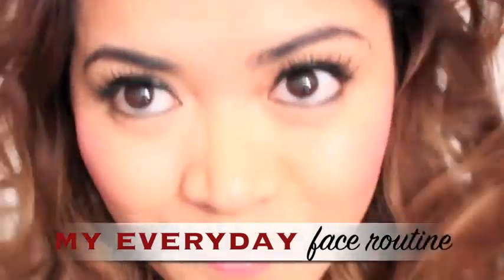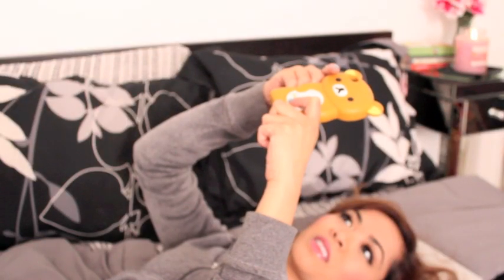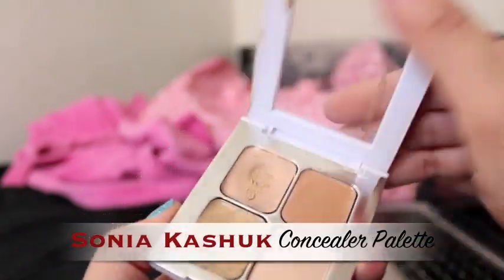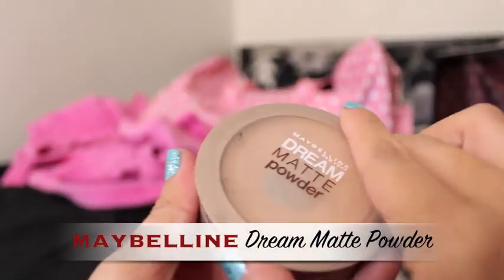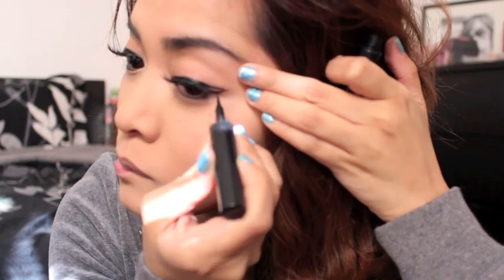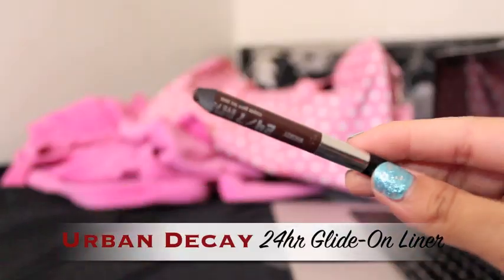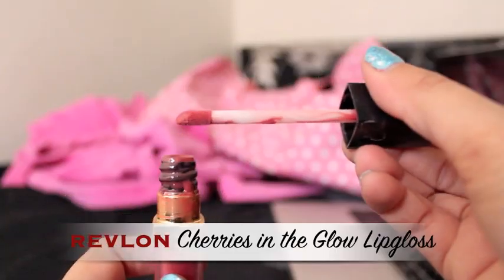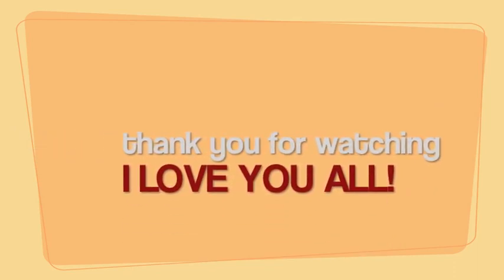My Everyday Face Routine (foundation routine)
On some days I only use Sonia Kashuk's tinted moisturizer, but for the most part I use this routine :) Love you all!

iTEMS USED:
Laura Mercier Finish Primer (cheaper alternative: L'Oreal's Studio Secret)
MAC MatchMaster Foundation (cheaper alternative: Maybelline 24hr SuperStay)
Sonia Kashuk's Concealer Palette
Makeup Forever Duo Mat Powder (cheaper alternative: Maybelline's Dream Matte Powder)
Milani's Eyebrow Pencil
Maybelline's Line Stiletto Liquid Liner
ELF's Twinkled Pink Blush
ELF's Runway Pink Lipstick
Revlon's Cherries In The Glow Lipgloss